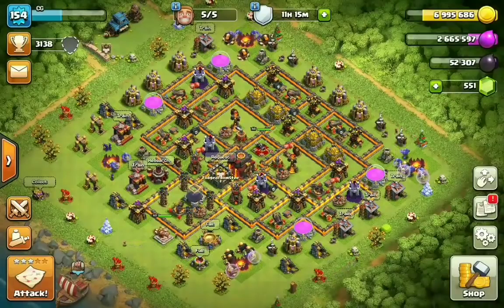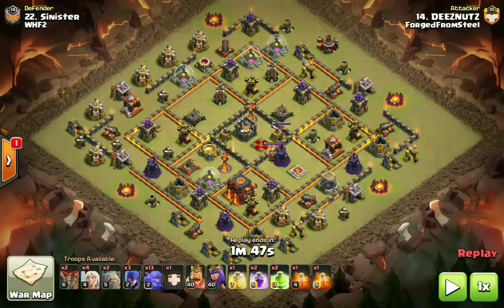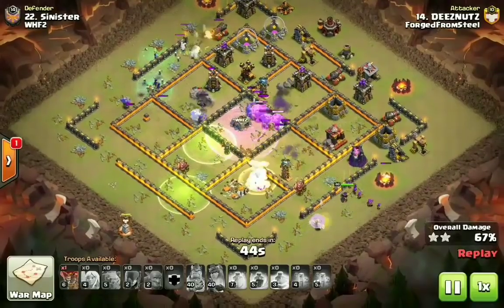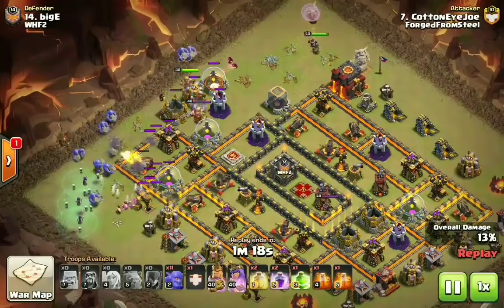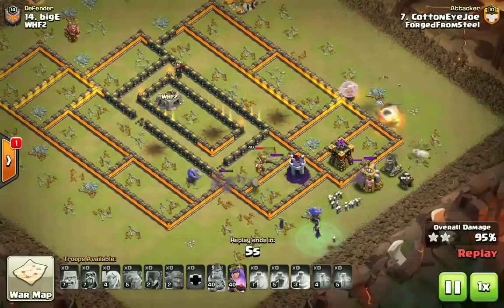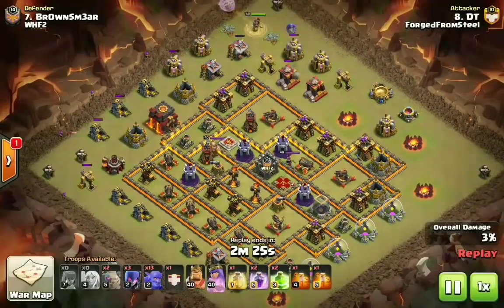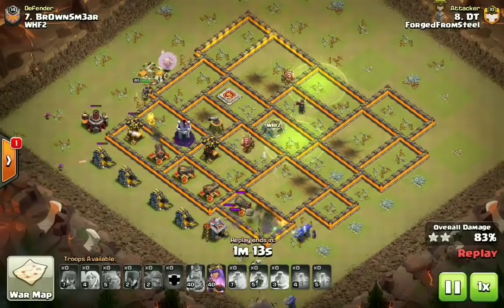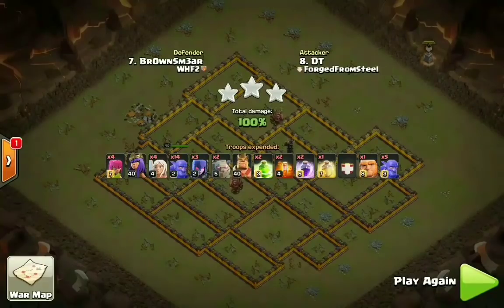BEST ARMY for HITTING FRESH BASES